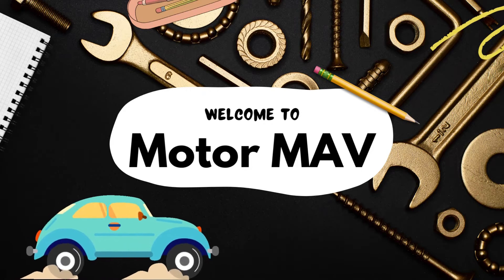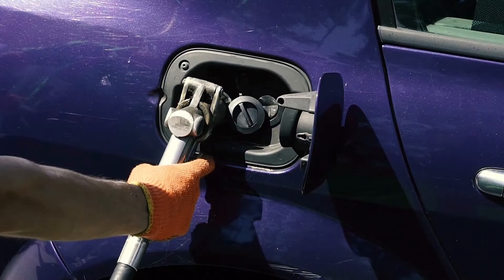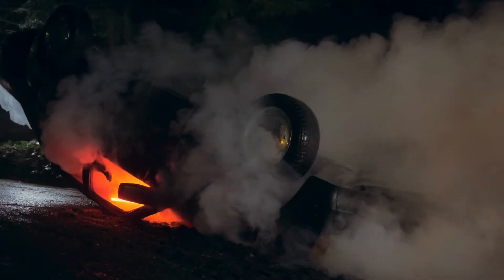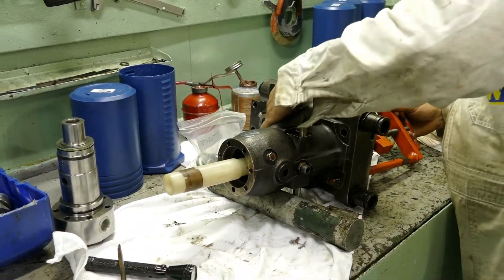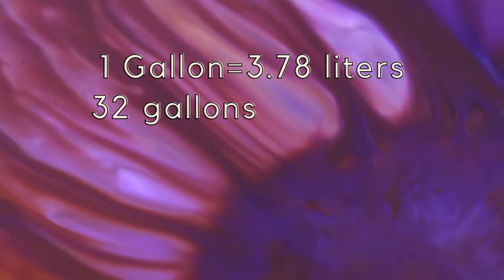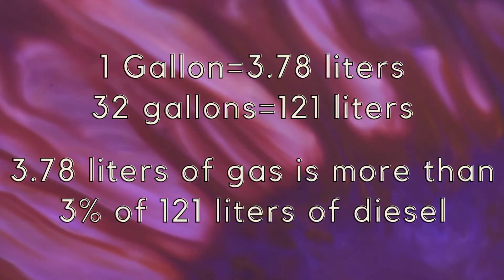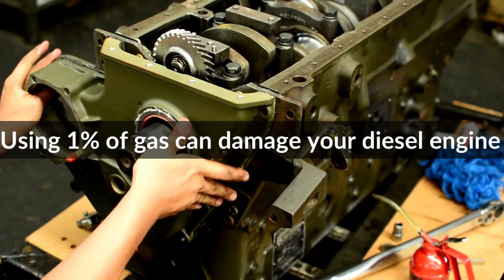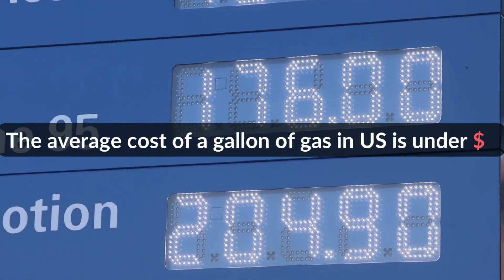What Happens If You Put 1 Gallon Of Gas In 32 Gallons Of Diesel Engine?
HELLO!

What happens if you put 1 gallon of gas in 32 gallons of diesel engine? It can cause troubles like damaging shock waves, engines, fuel pumps, and injectors.

In this video, we will learn how much gas you can use in combination with diesel to ride your favorite vehicle through this video.